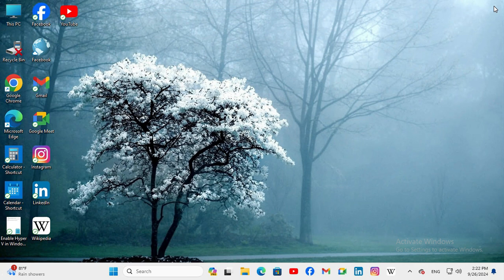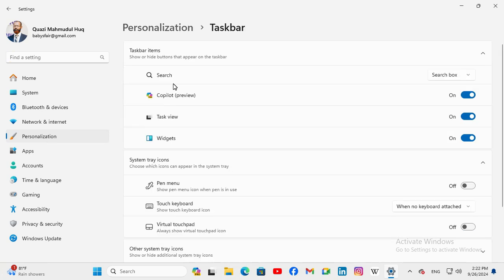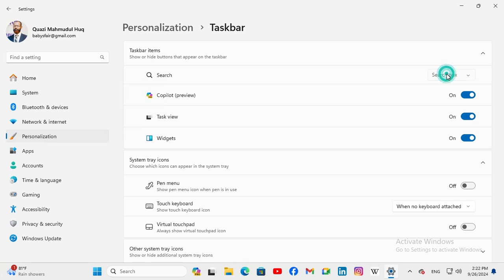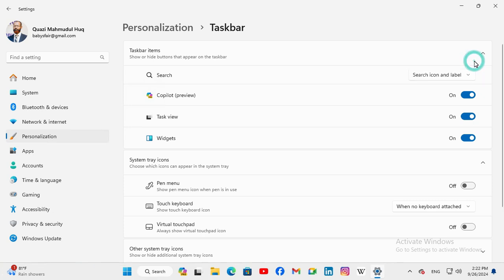How to Show Search Icon And Label On Taskbar In Windows 11